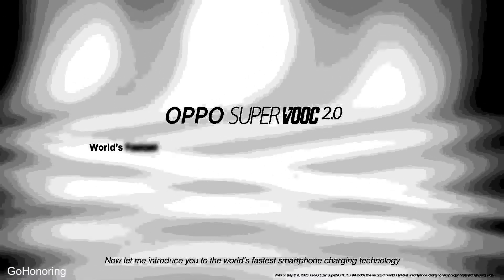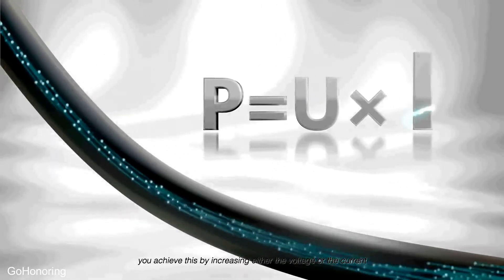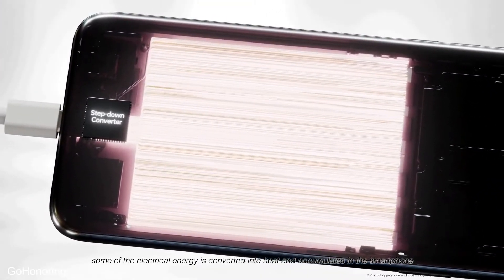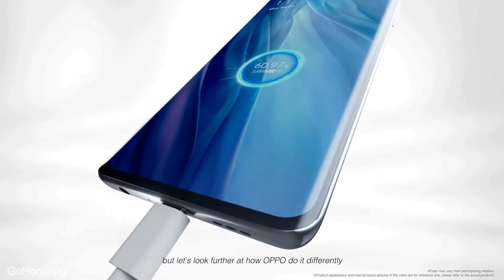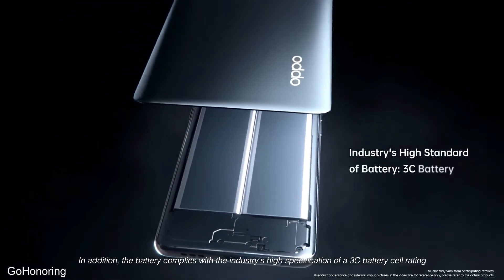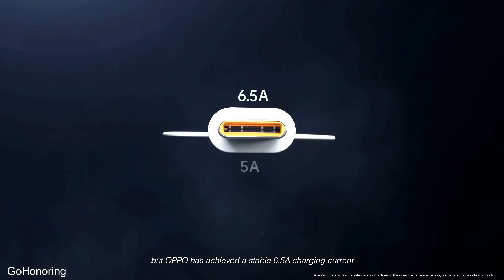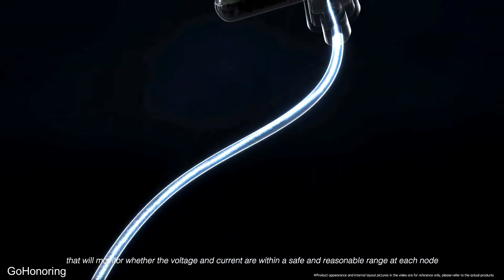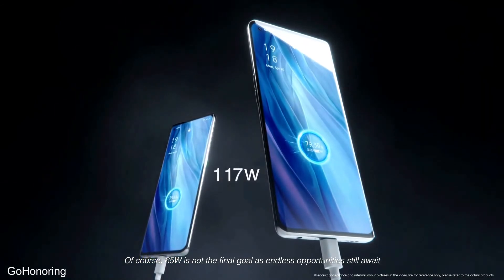Oppo Sense the Speed of 65W SuperVOOC 2.0 || GoHonoring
Supporting up to 10V/6.5A, 65W Flash Charging, Reno4 Pro’s 4000mAh battery can be fully charged in 36 minutes. With just 5 minutes charging, it is enough to give your Reno4 Pro an extra 4 hours of video watching on YouTube.

Hello friends, Welcome to "GoHonoring", A number of new and upcoming mobile phones in India have been announced recently, making the list of best upcoming phones coming soon to India. These latest upcoming smartphones offer the newest innovations in mobile technology. Here are the best upcoming smartphones in India.
Social Media Page. ?